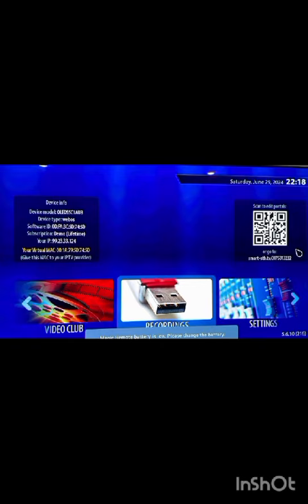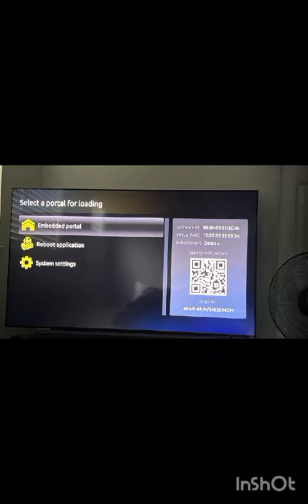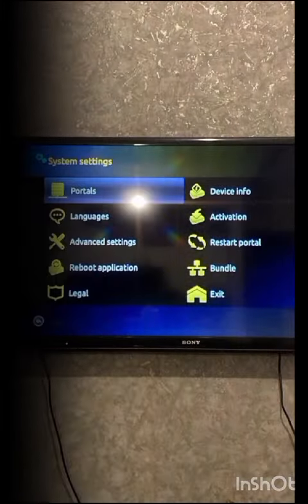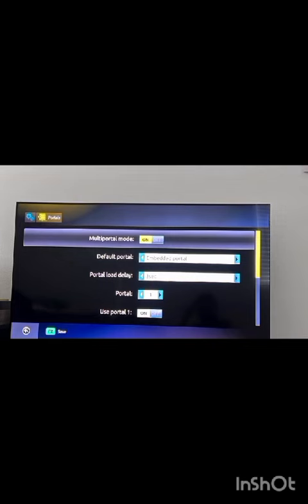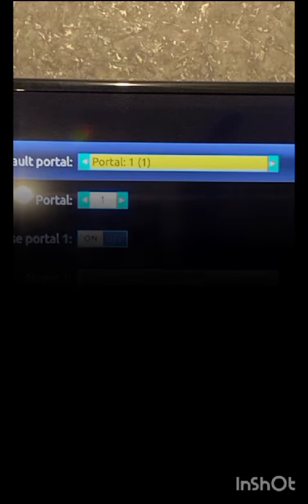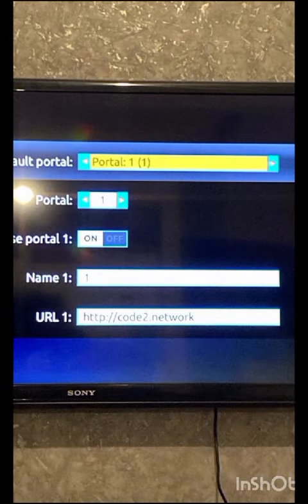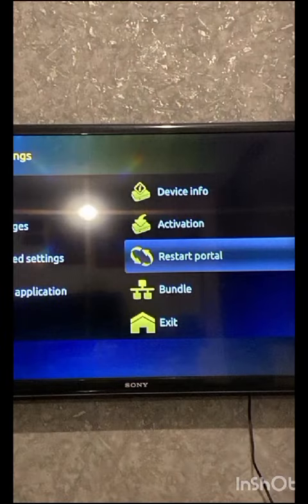How to Install and Set Up Smart STB App on Your Smart TV | Easy Step-by-Step Guide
In this video, we will guide you through the process of installing the Smart STB app on your smart TV and setting up the Portal URL. Follow our simple step-by-step instructions to get your Smart STB app up and running in no time!

Here’s what you’ll learn in this video:

    How to download and install the Smart STB app on your smart TV.
    How to configure the app settings for optimal performance.
    How to add and set up your URL for seamless streaming.

Whether you’re a tech novice or an experienced user, our detailed guide will help you navigate the installation and setup process effortlessly.